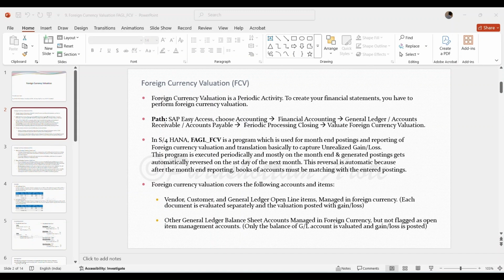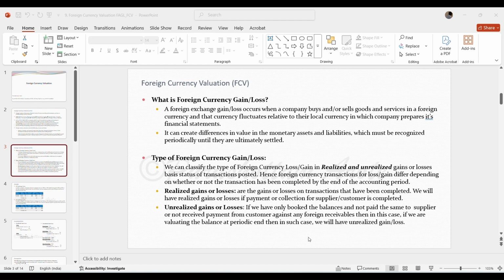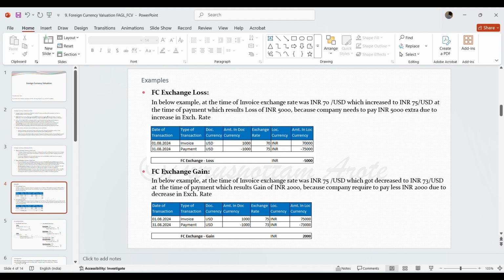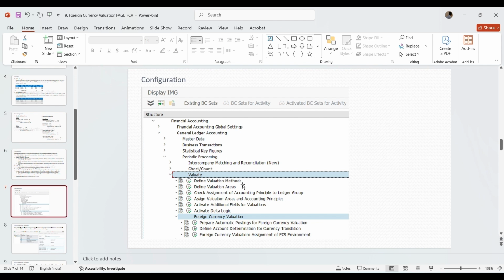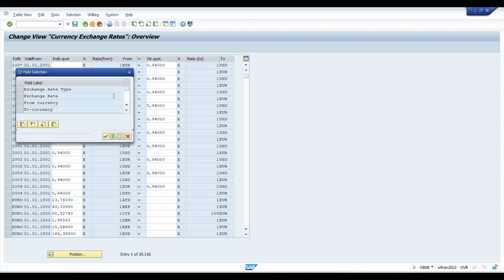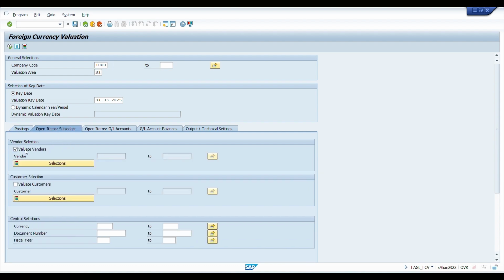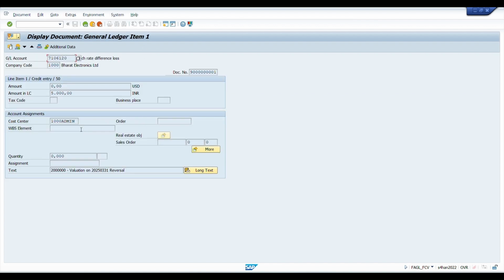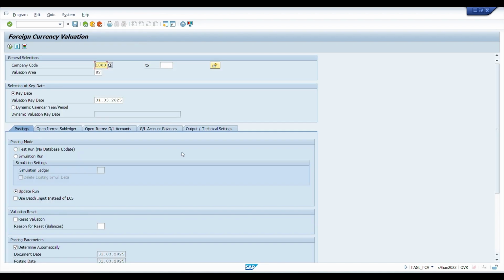FAGL FCV : Foreign Currency Valuation (Classic)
In this video, I explain process of Foreign Currency Valuation (Classic) demonstrate of FAGL_FCV in the the S/4 HANA system.
1. Explanation of Foreign Currency Valuation
2. Difference between Realized and Unrealized Gain/Loss
3. Example of Gain\loss due to foreign currency fluctuation
4. Configuration steps to activate Foreign currency Valuation
5. System demo of FCV : using Transaction Code: FAGL_FCV